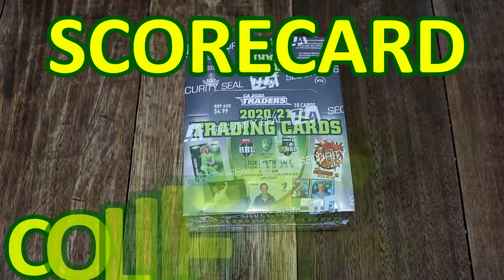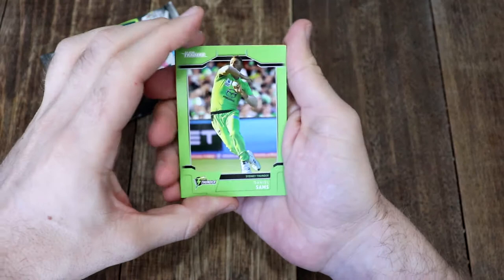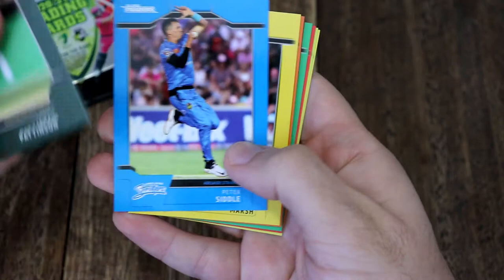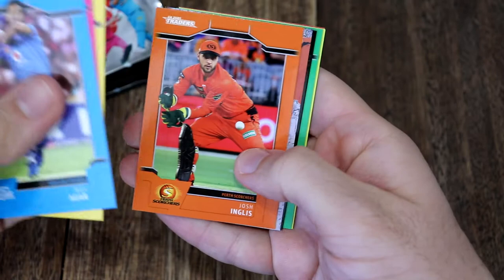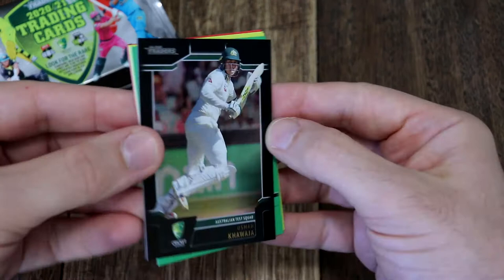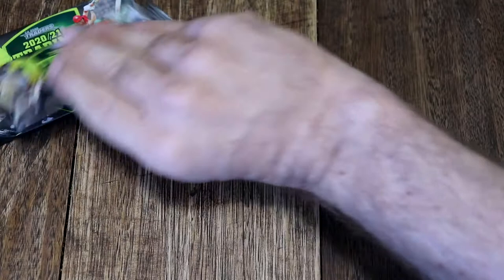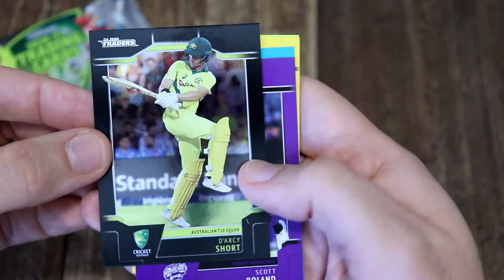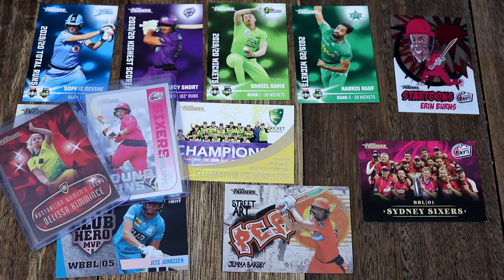2020/21 Cricket Australia/BBL Cards - The Final Unboxing! Part 1!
With the summer finishing up and the footy cards about to come out, we begin opening our last box of Cricket Australia TLA Traders 2020/21 Cricket Cards, by opening half a box (12 packs!).